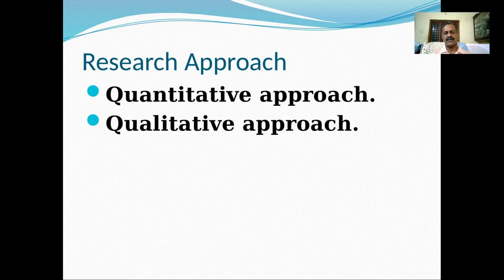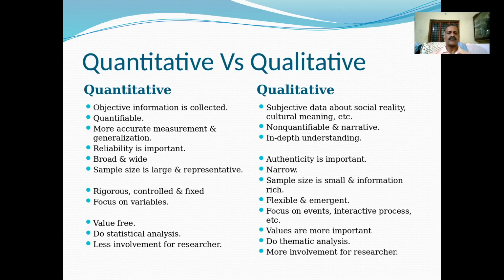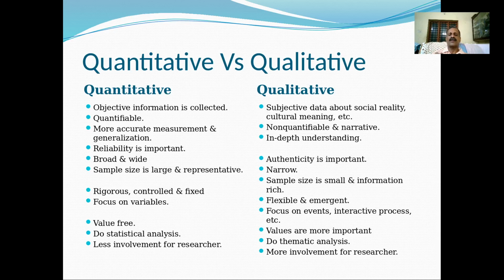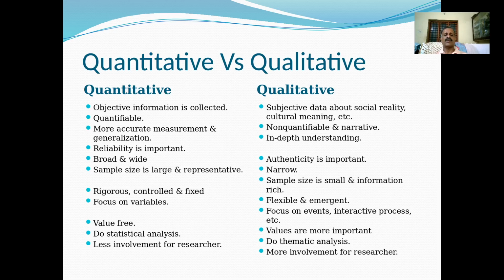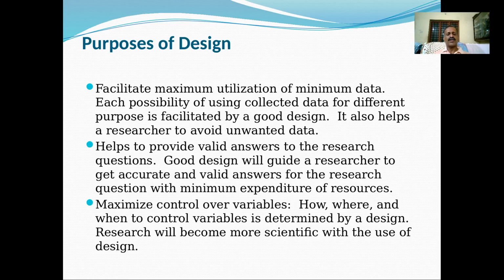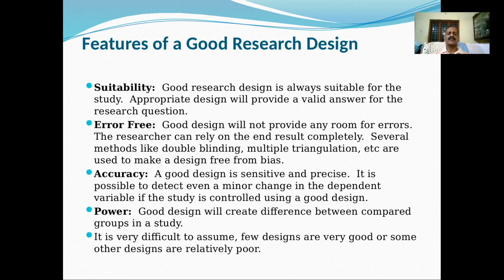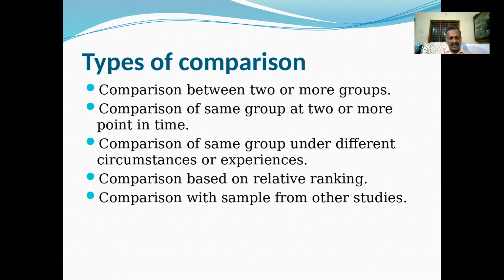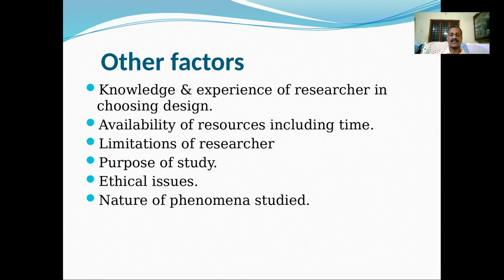Nursing Research - Research Design 1